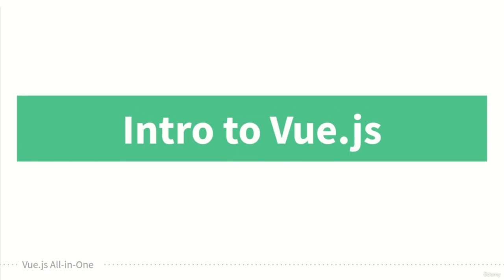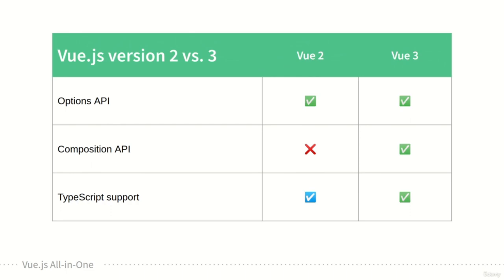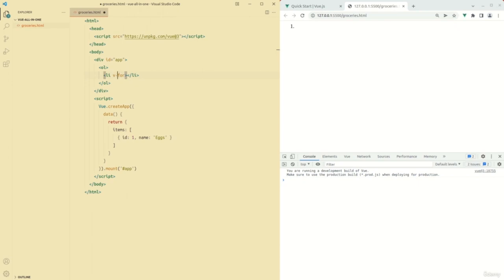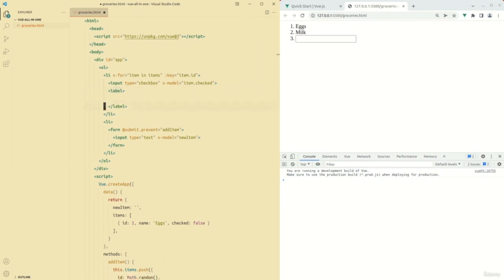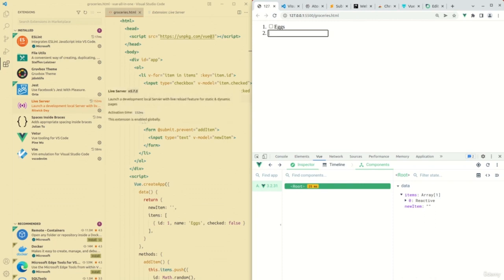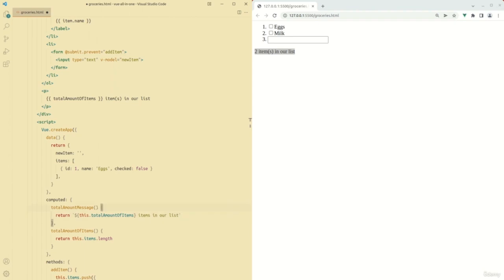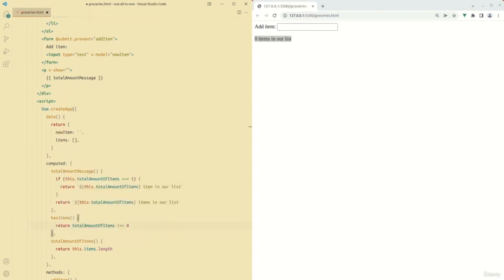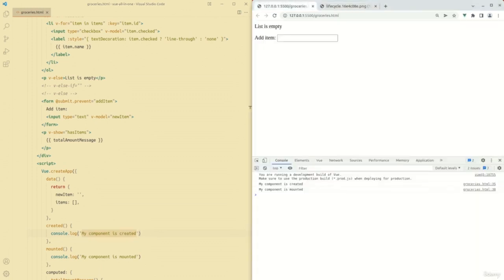Getting Started with Vue JS || VUE JS Tutorial || Starting with VUE JS 2023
Vue.js is a progressive JavaScript framework for building user interfaces. It has a lot of powerful features like reactive programming and data binding. This guide will show you how to get started with Vue.js using Vue-cli in no time.